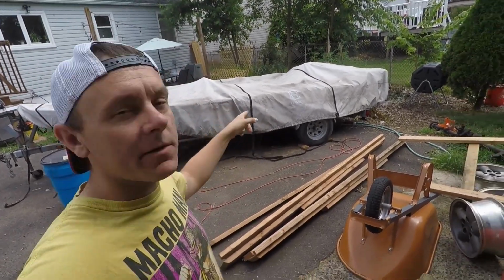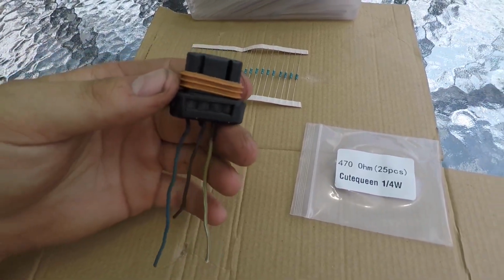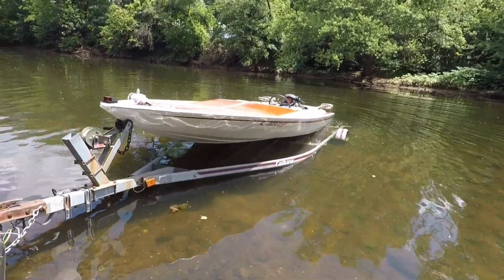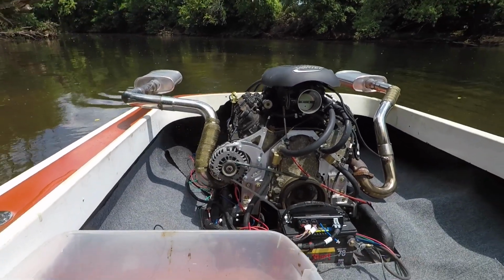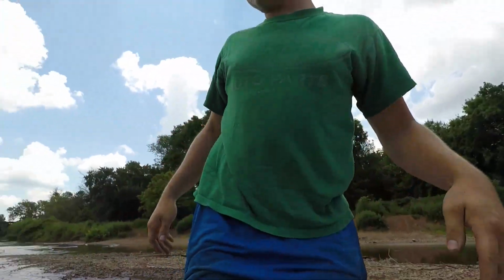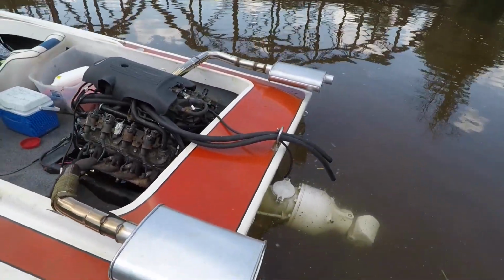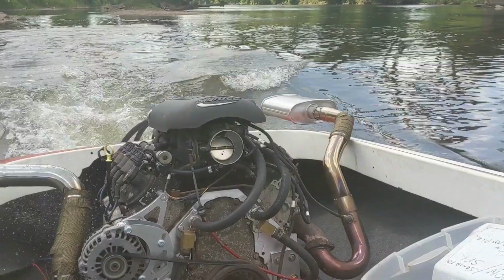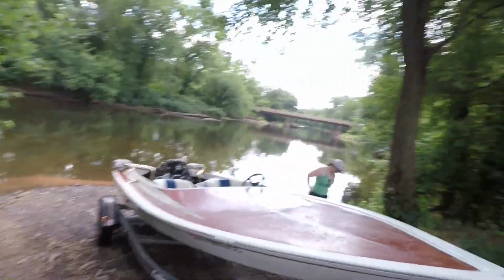First LS Swap Jet Boat Ride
Test N' Tune Down the River on the 4.8 L LS Swap 1973 Tahiti Jet Boat with a Berkley Jet Drive